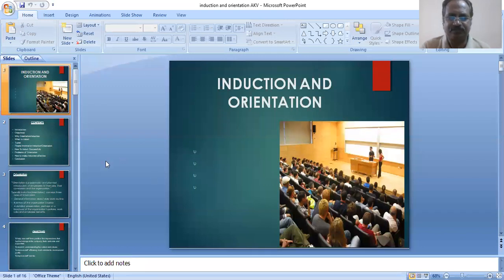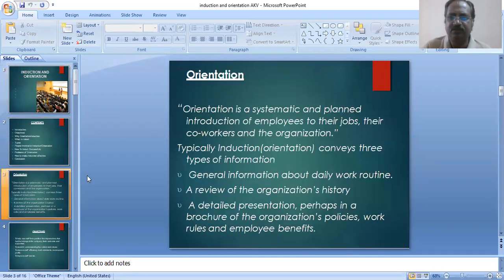Induction Dr. Ashish Vyas